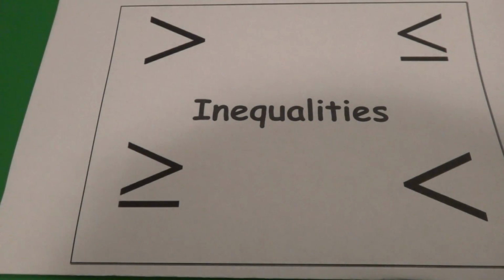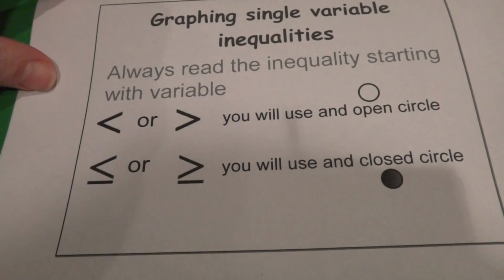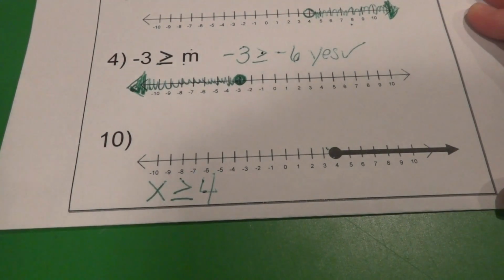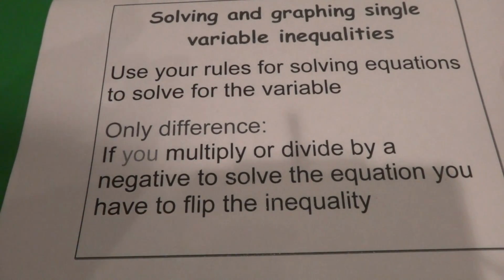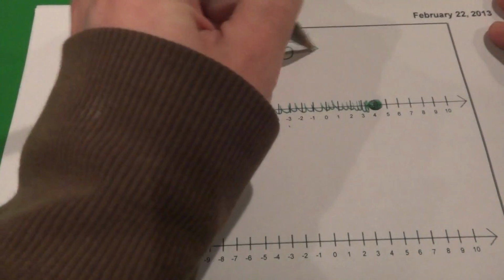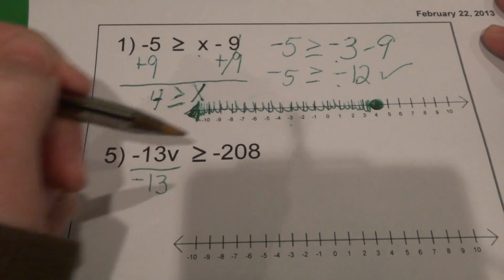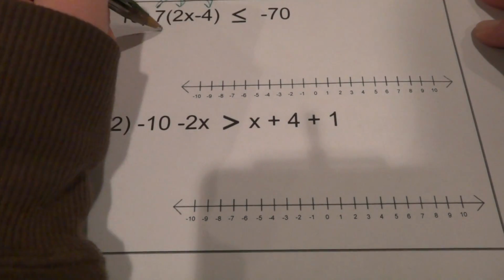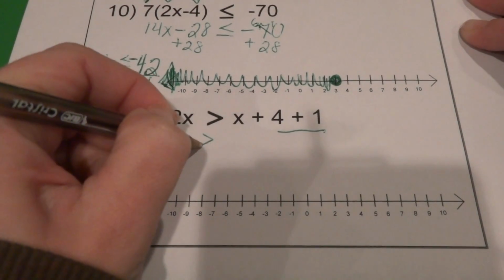Solving and Graphing One Variable Inequalities